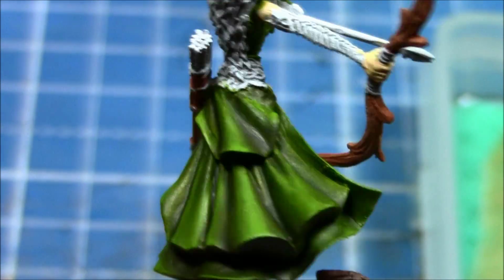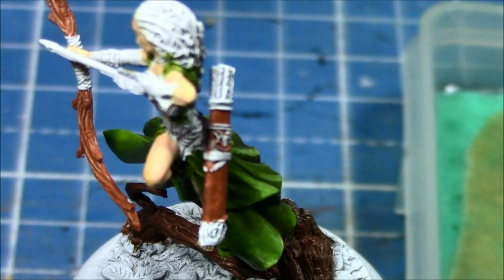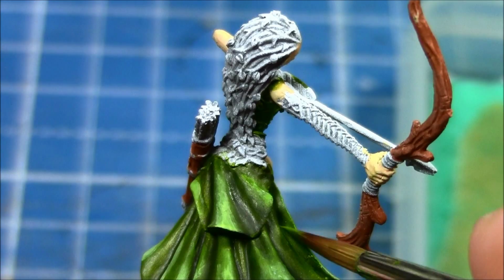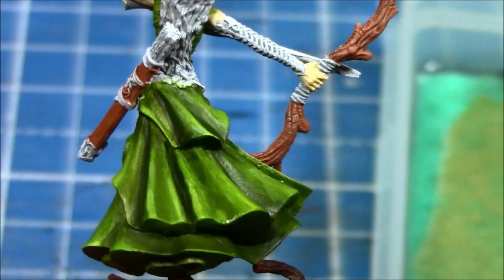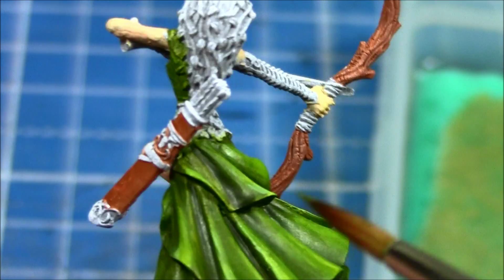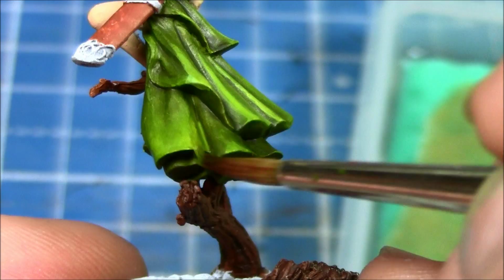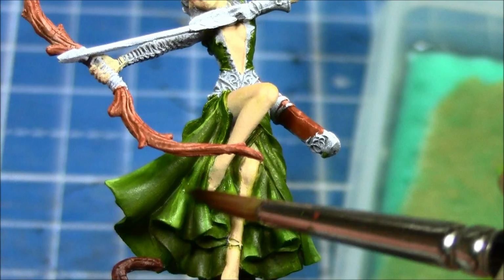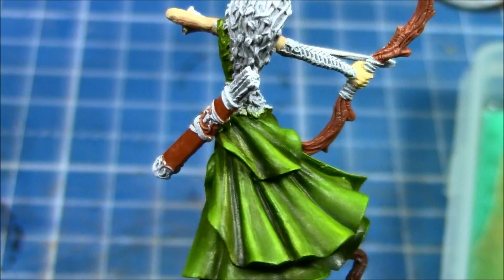Mini Painting Part 9 - Skirt cleanup and glazing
Final work on the skirt, with lighter highlights and a glaze of the base colour before redoing some of the blends till i'm happy with it.

Next time we'll move on to another part of the model.  Probably skin tones where we'll be doing the same thing just with different colours.